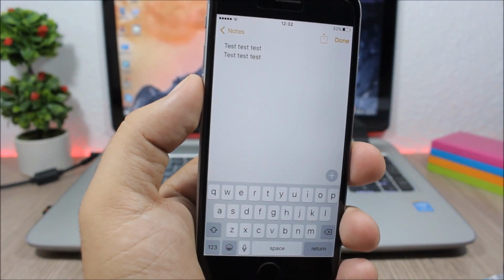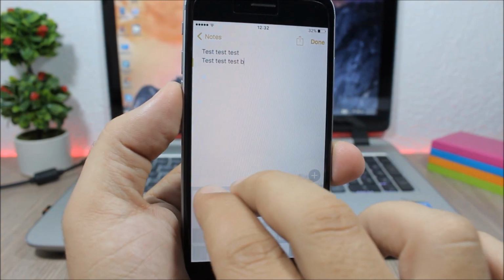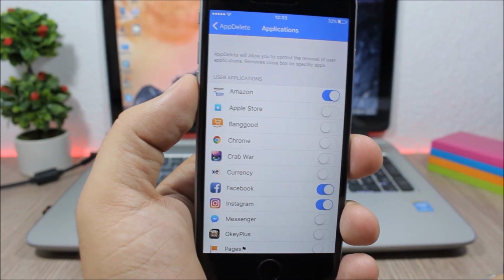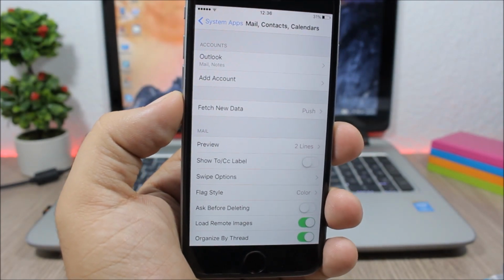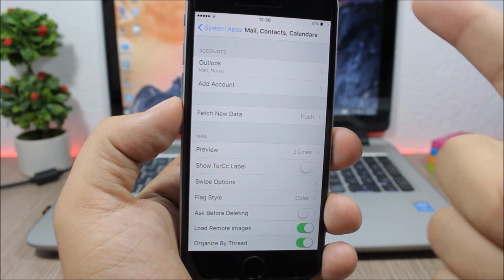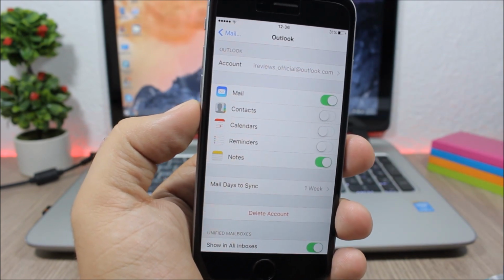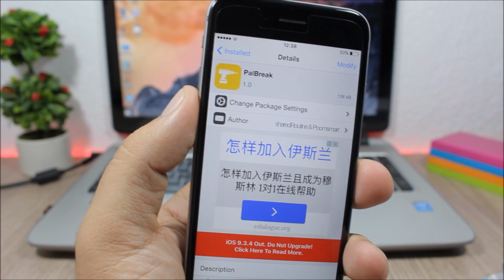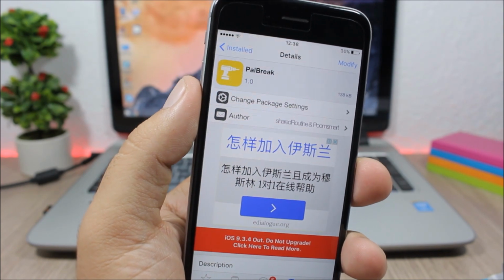BEST iOS 9.3.3 Jailbreak Cydia Tweaks - Week 1 August 2016